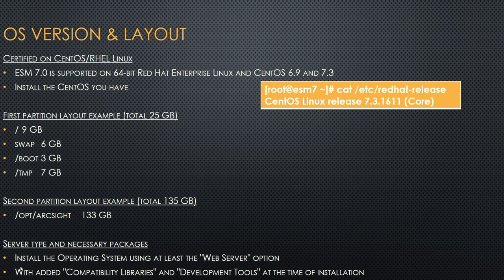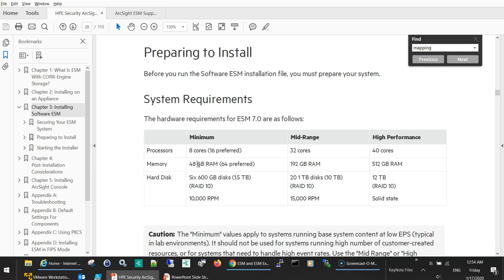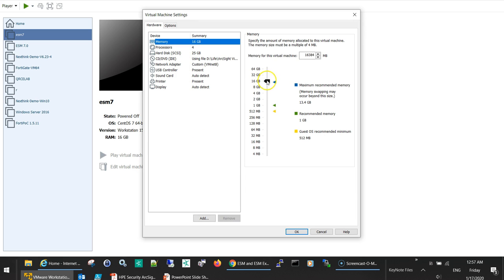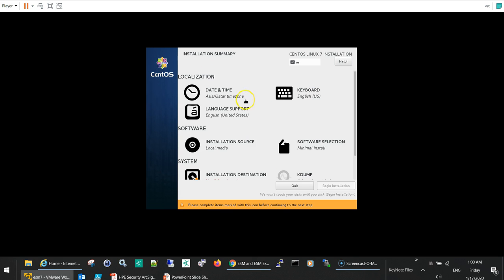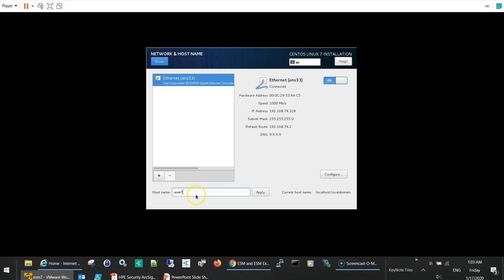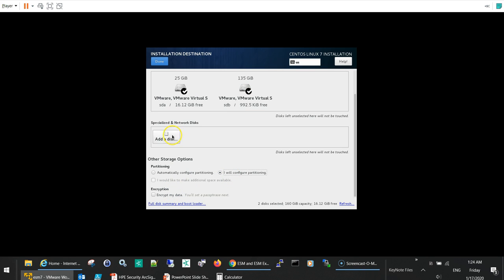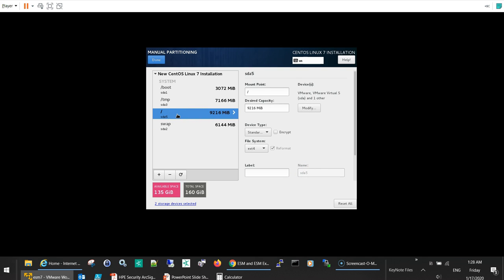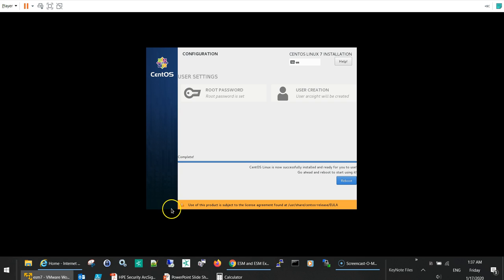ESM Installation Part3